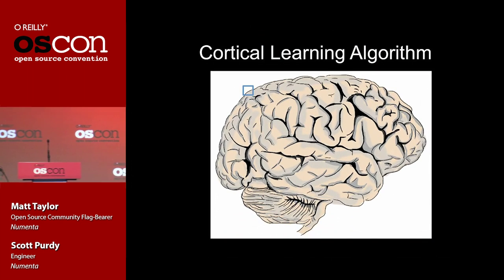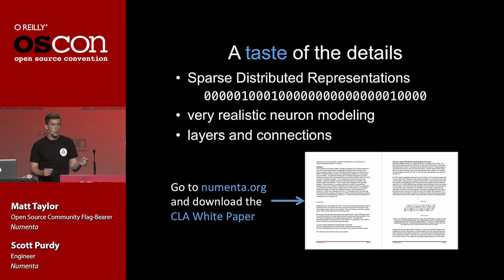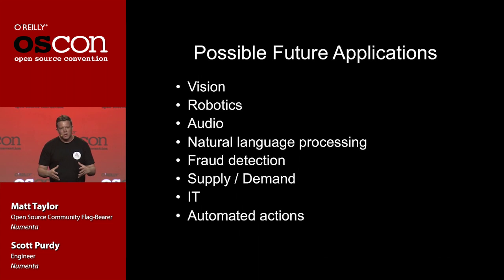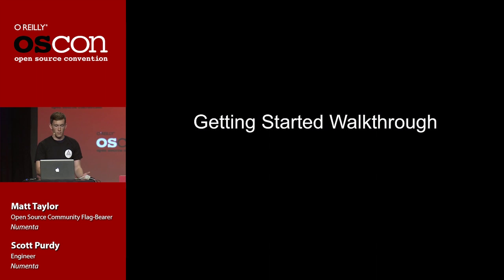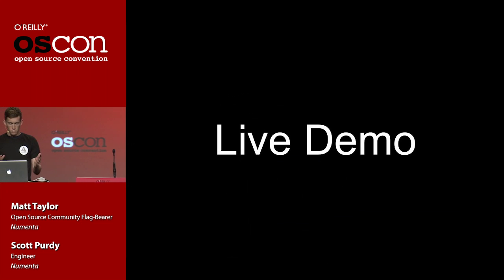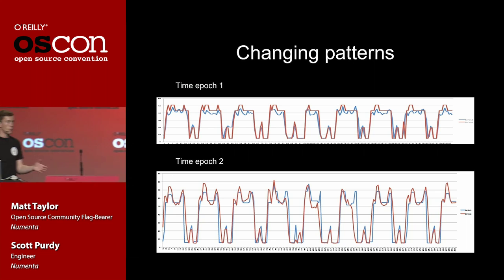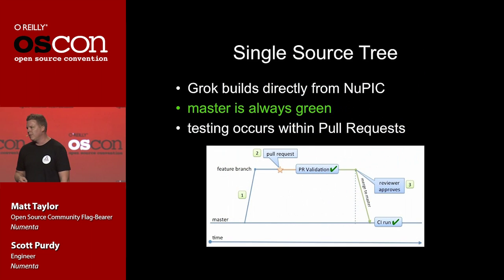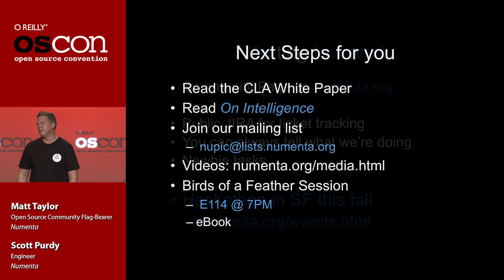NuPIC at OSCON 2013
This new open source library is based concepts first described in Jeff Hawkins' book On Intelligence and subsequently developed by Numenta Inc. NuPIC consists of a set of machine learning algorithms that accurately model layers of neurons in the neocortex. NuPIC's algorithms continuously learn temporal patterns, make predictions, and detect anomalous behavior within streaming data. These are the same algorithms and code used in Numenta's commercial product, Grok.

NuPIC represents a new approach to machine learning and machine intelligence. Given the large interest we have had from people wanting to study these algorithms and apply them in novel ways we created the NuPIC open source library and the accompanying Numenta.org website.

In this hands-on session, we'll introduce NuPIC's Online Prediction Framework (OPF) and demonstrate how one creates models using an OPF client. We'll set up some live streaming data to pass into the client and watch as NuPIC makes online inferences, learning the changing patterns in the streaming data set. NuPIC and the OPF have been applied to many scenarios and form the foundation for Numenta's commercial product, Grok. To master NuPIC you will have to become comfortable with concepts such as sparse distributed representations and on-line learning. You can read about these concepts and the algorithms in this white paper